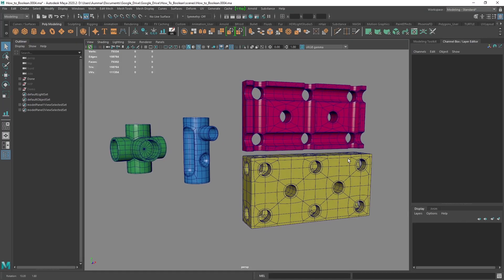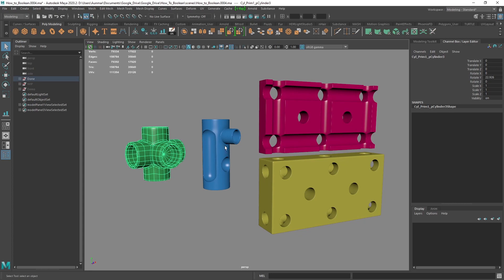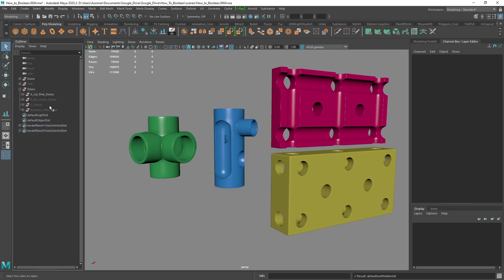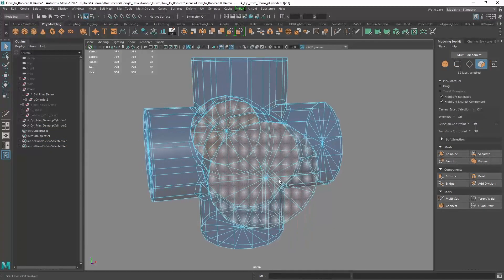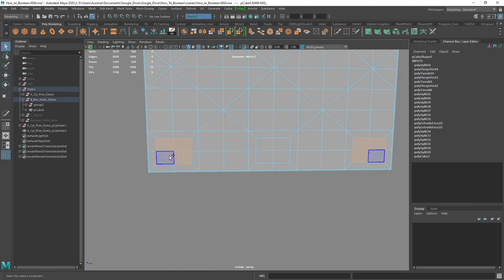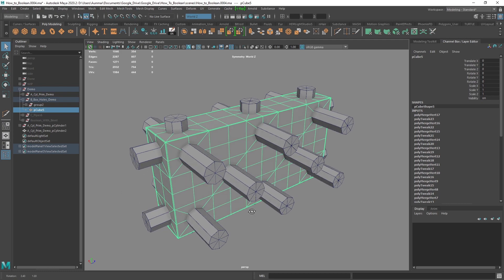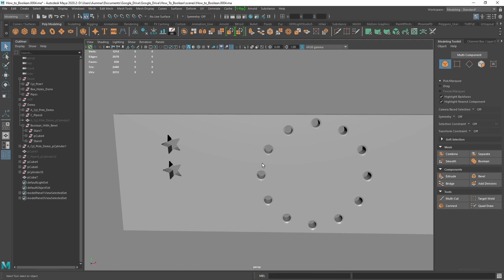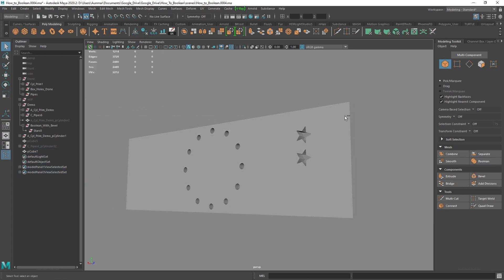Modeling in Maya - How to Boolean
After watching this tutorial, you will know how Boolean the best AND right way in Maya, in my professional opinion . You will lean how to prepare your geometry for the different Boolean operations like Union, Difference, and Intersection. As well as how to avoid messy boolean geometry and maintain clean, Sub-D ready Geo. Finally, I will show you a quick and dirty method to get better looking booleans that doesn’t require Sub-Divisions modeling so make sure to stick around for that.  Enjoy!

Software used in Tutorial:
Maya 2020

0:00 Introduction
0:35 Key Concepts when using Boolean
1:20 Union Boolean -  Prepare Geometry
7:29 Difference Boolean - How to Prepare and Clean Up Geometry
25:12 Combine Multiple Boolean Operations
32:34 Quick and Dirty Method to Improve Booleans
37:30 Conclusion